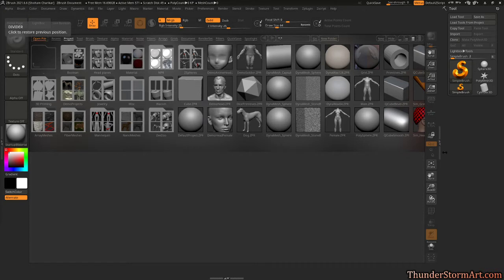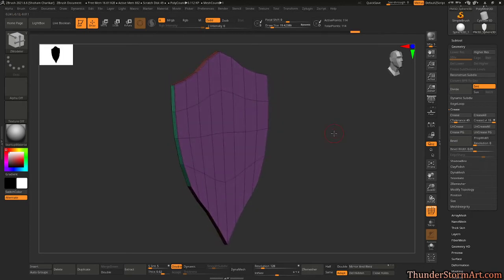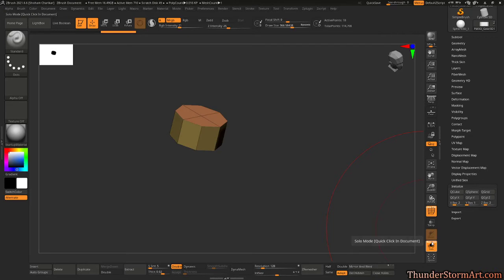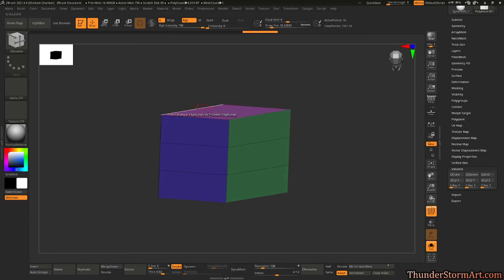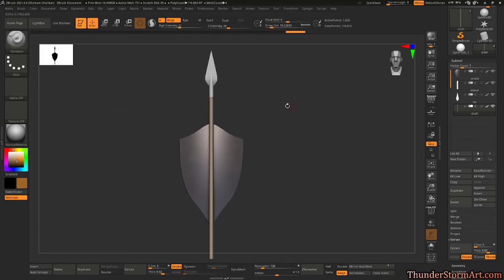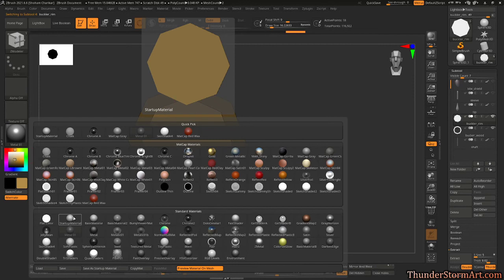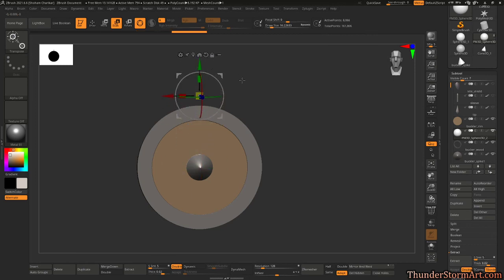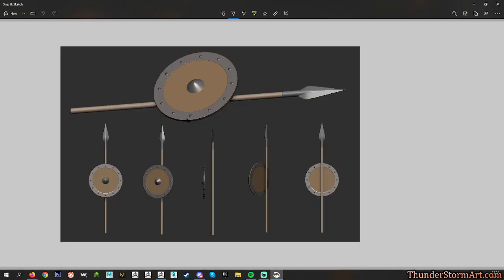Zbrush Basics - Shield & Spear (v2021.6.6)